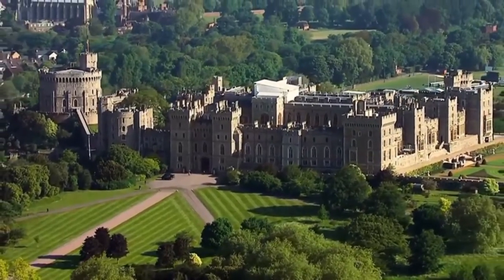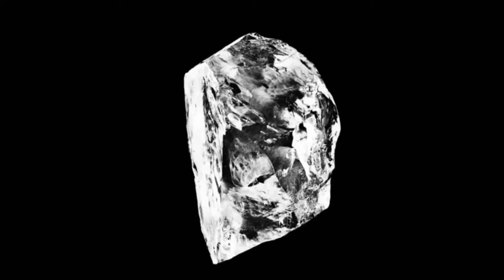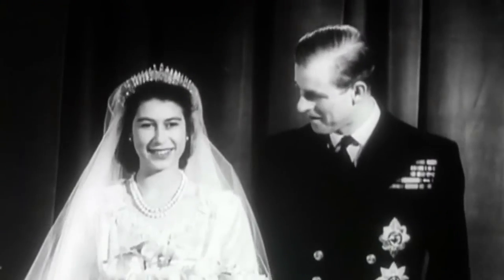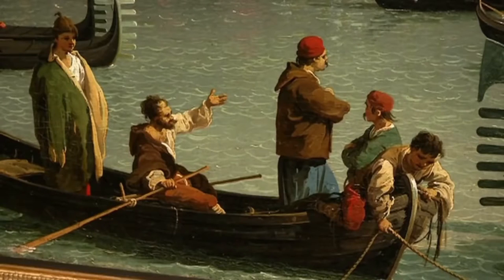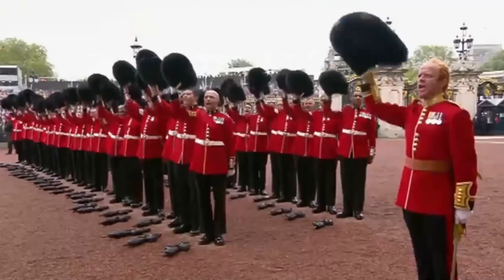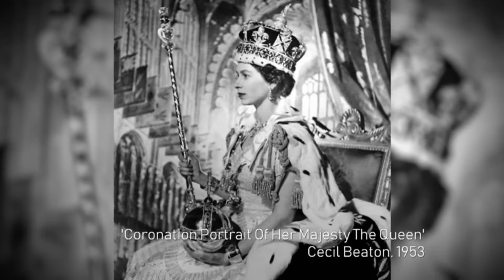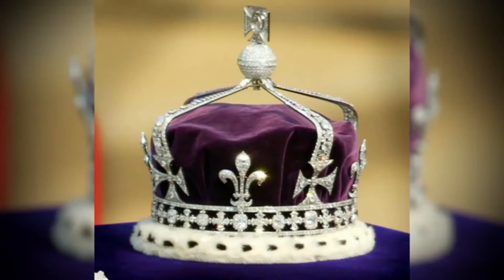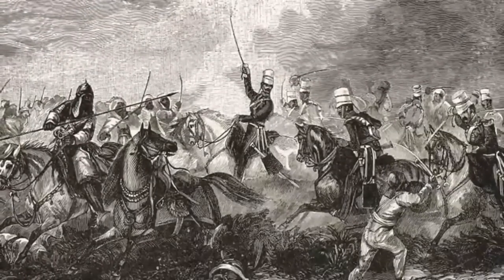Secrets Of The Royal Series Art Treasures - Faberge Eggs And The Crown Jewels - British Documentary